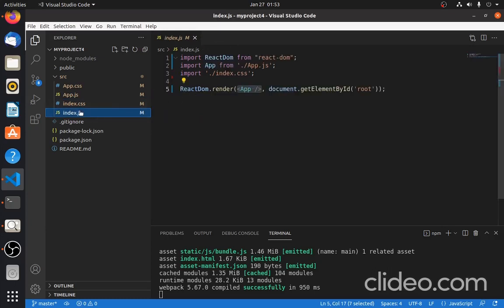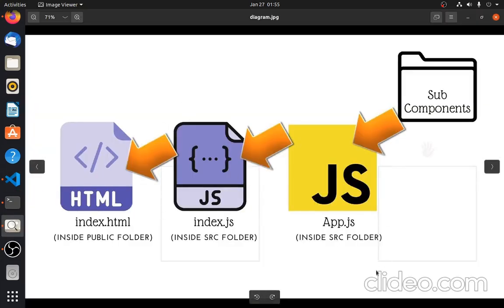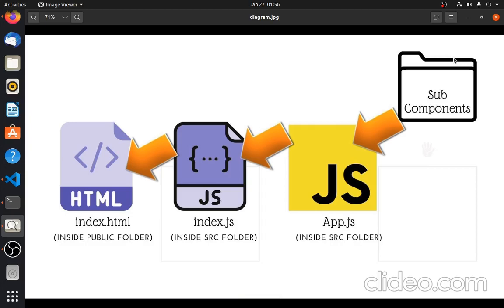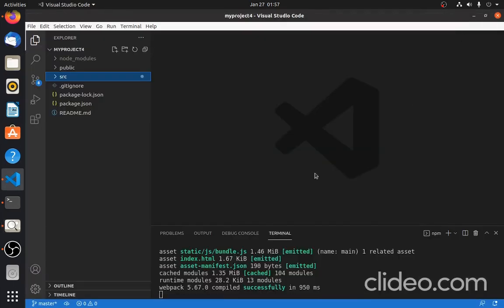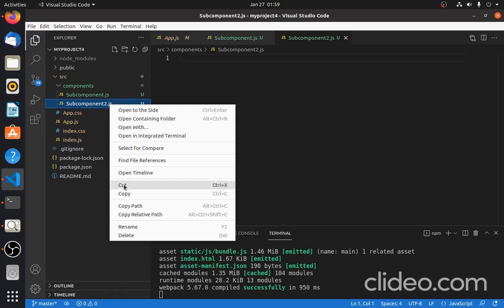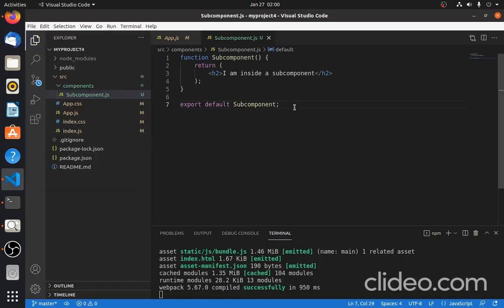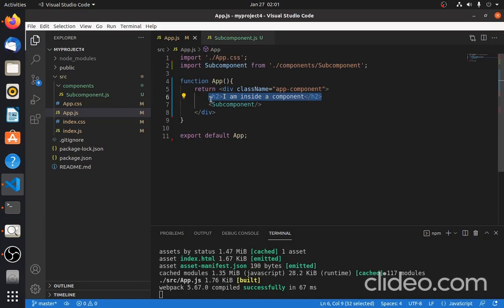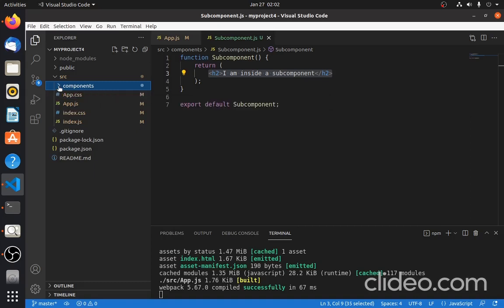REACT COMPONENTS PART-2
In this video we discuss about Components and how we can manage our components separately in one directory. This way we can make our project structure more neat and readable.